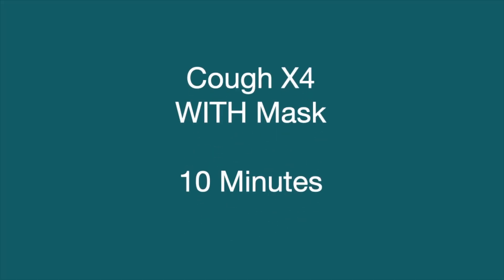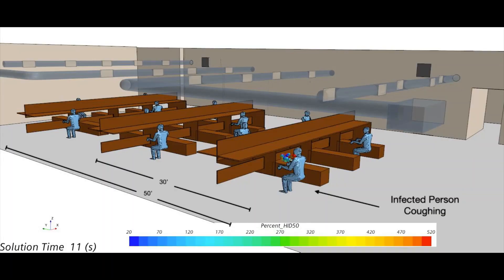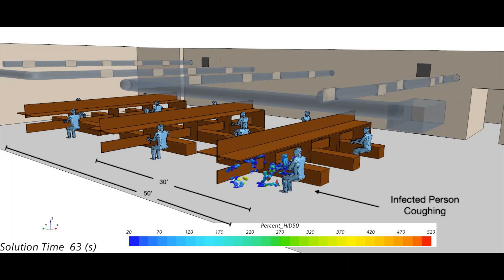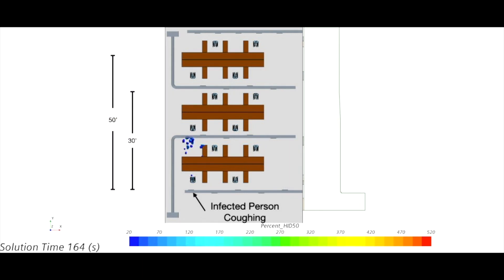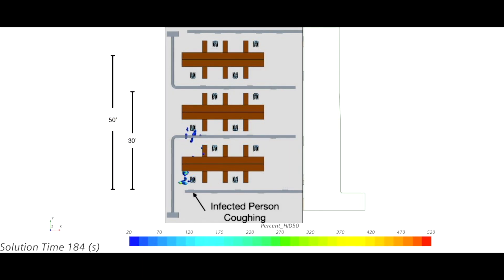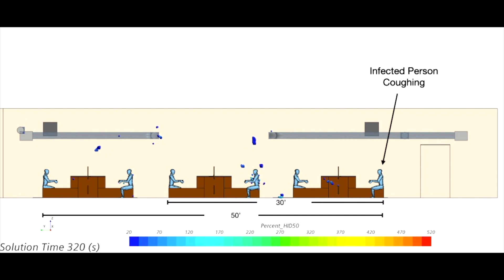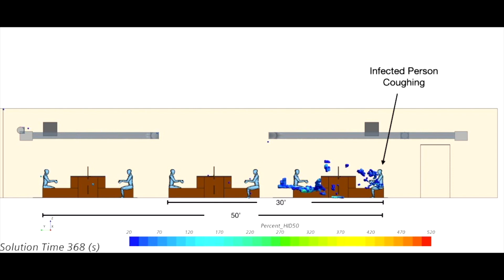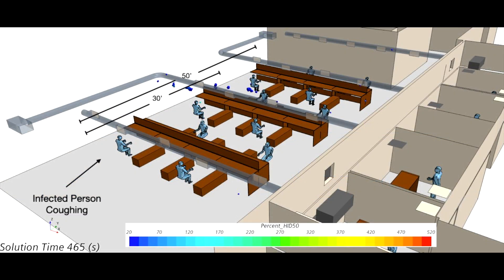HOLT Architects Simulate How Coronavirus Spreads Indoors | 4 Coughs | With Mask | 10 Minutes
Part 2: Four Coughs | With Mask | 10 Minutes

HOLT Architects completed several Computational Fluid Dynamic (CFD) studies simulating how airborne COVID droplets could spread indoors at their Ithaca, NY office. The first model showed that with no mask, one person’s cough disperses droplets throughout HOLT’s entire open studio space.

This second video simulates the same one person coughing, but while wearing a mask. The model shows that the mask is extremely effective in containing the highly infectious red cloud to the person’s immediate workstation, but the cloud containing 100%-300% of the human infectious dose can travel 20 feet or more. While the mask is extremely effective in containing a droplet cloud, in an environment where people sit for hours, six feet and a mask may not be enough protection.

There are ways of reducing the risk of transmission further such as more air changes, diluting the indoor air, compartmentalization of space, and light sterilization. We will begin to discuss some of these ideas in our next video.